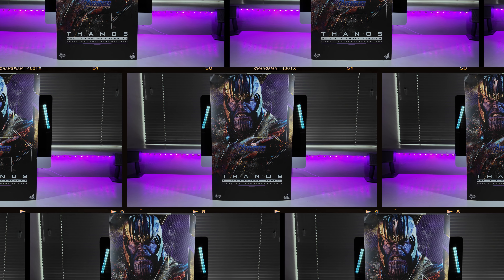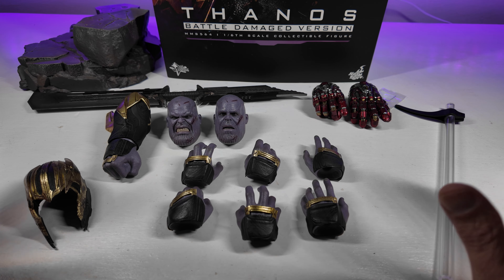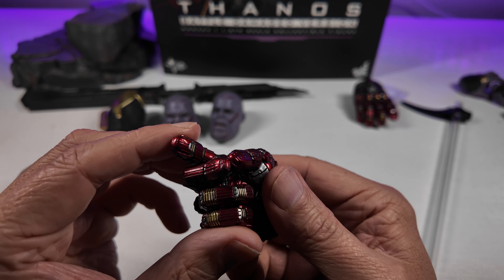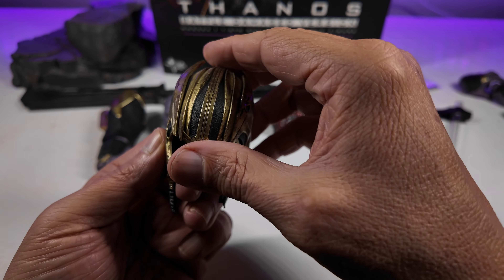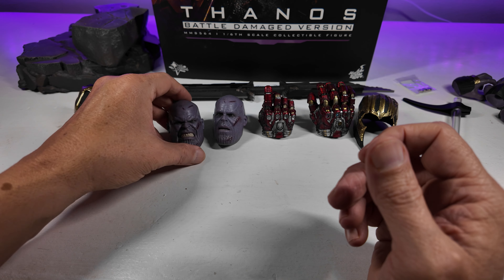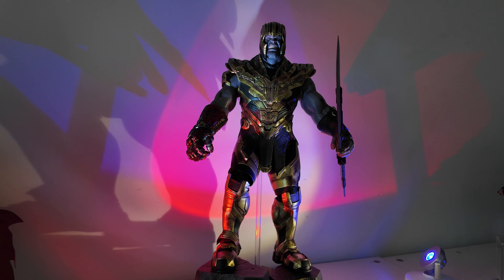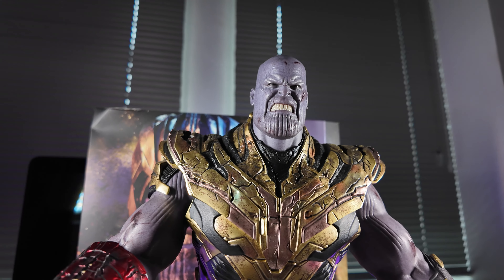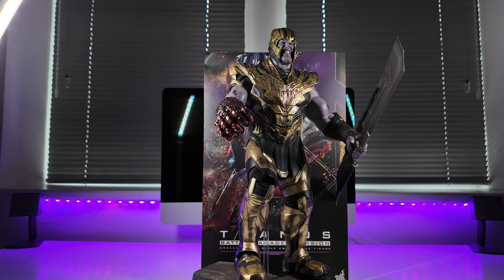HOT TOYS THANOS AVENGERS ENDGAME BATTLE DAMAGED VERSION 1/6 scale figure unboxing and review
A close up look at Hot Toys 1/6 scale take on the ultimate MCU villain! Is it a universe destroyer or a pointless snap?…you decide!

Have a safe and healthy 2024 and happy collecting!